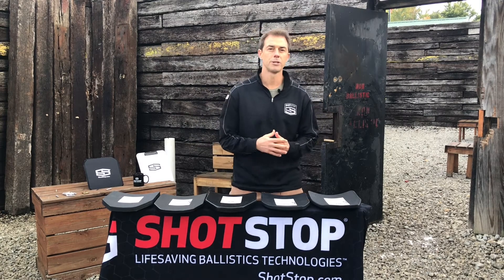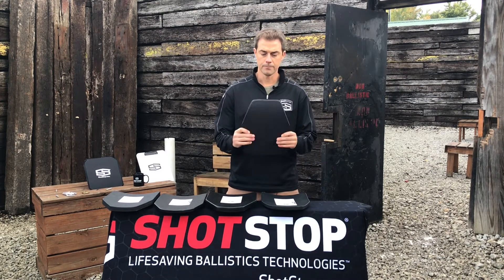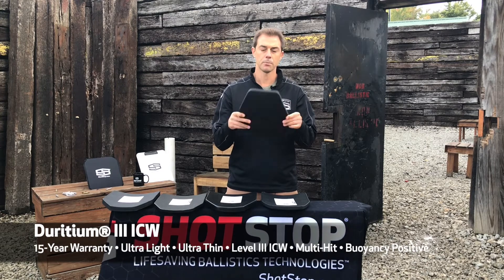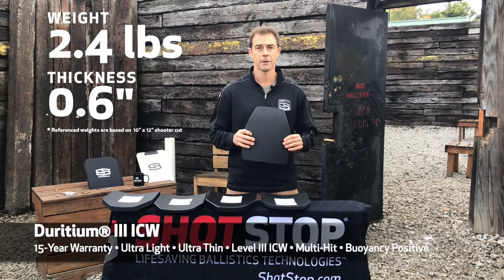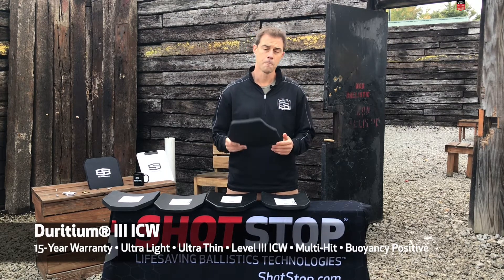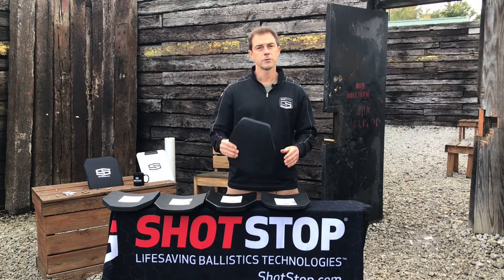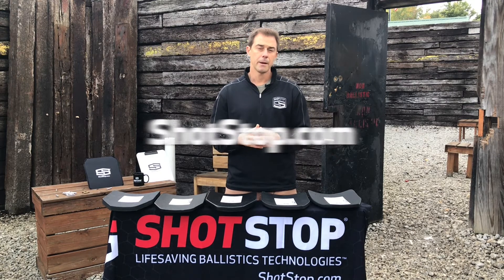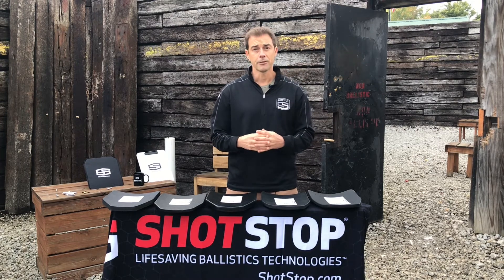ShotStop Duritium® In Conjunction With (ICW) Body Armor Plate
At just .6” thick and only 2.4 lbs. for the 10" x 12"” plate, our ICW is designed for ultra-lightweight everyday wear for rifle protection.

Protection Type/Level: U.S. NIJ Level III ICW 0101.06 (In Conjunction With Level IIIA Soft Armor)
Special Threat Testing: 5.56x45mm 55 grain ball (M193), 7.62x39mm PS ball (MSC), 7.62x51mm 149 grain M80 FMJ
Material Type: Duritium®
Weight (10x12 Shooter Cut): 2.4 lbs. (1.1 kg.)
Thickness (+/-0.125"): 0.6 in. (1.5 cm.)
Warranty: 15 Years
Finish: Polyurea